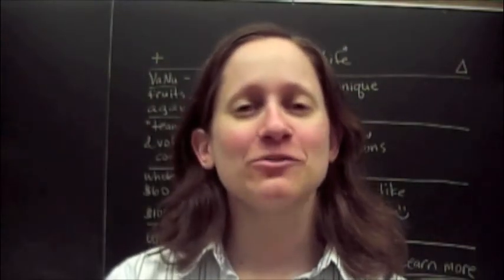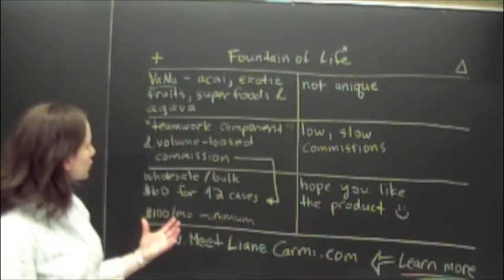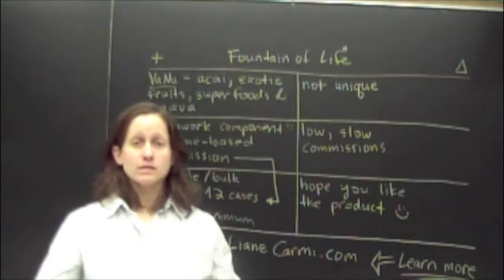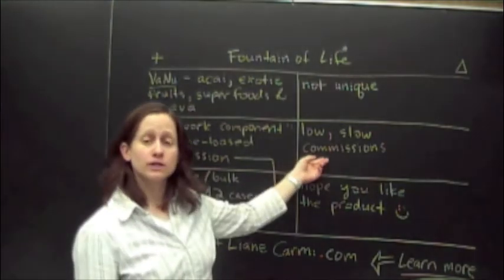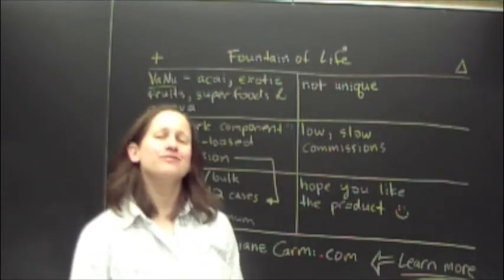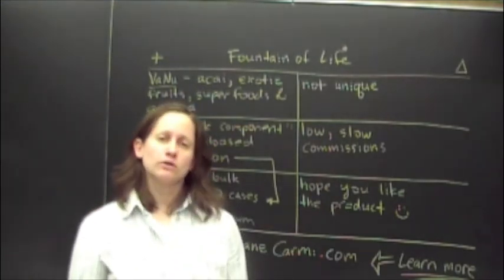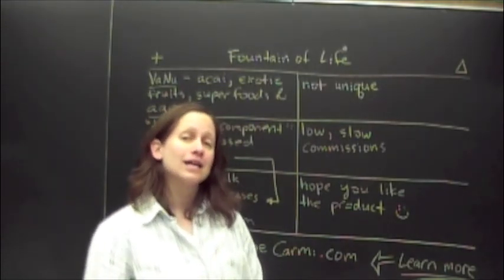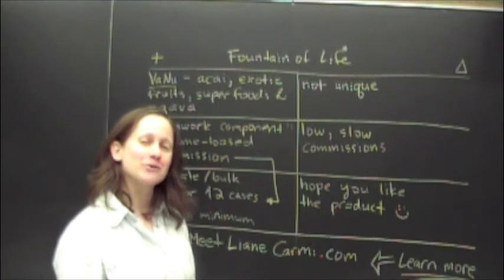Fountain of Life MLM Review - What To Look For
Looking to join Fountain of Life MLM?  Here are some things you should consider.  Fountain of Life is a new MLM company that has a product called Vanu, which is a health supplement.  It's a mixture of superfoods and acai.  Their commission structure is pretty standard (watch video for more info) and allows for volume bonuses.  If you're looking to make a good profit with fountain of life, you need to make sure you meet all the requirements (see video).